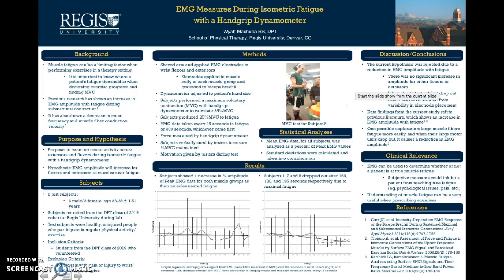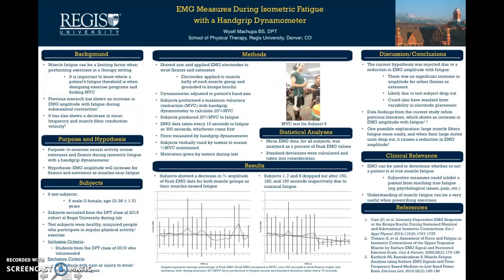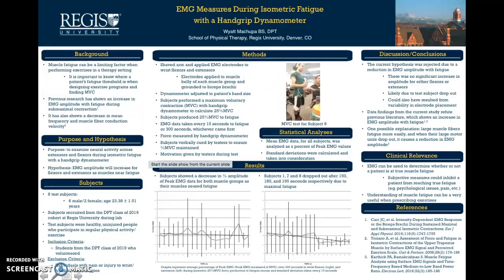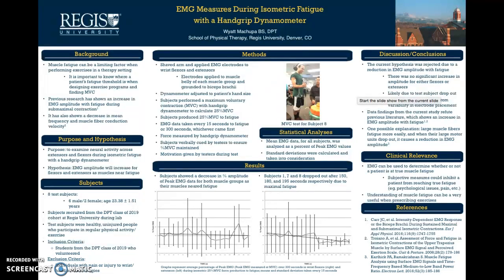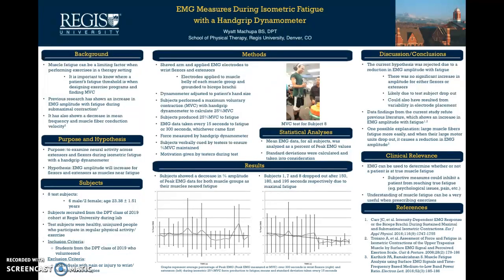Biomechanics Poster: Lab 1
EMG Fatigue Study